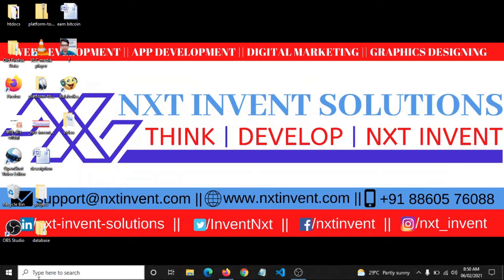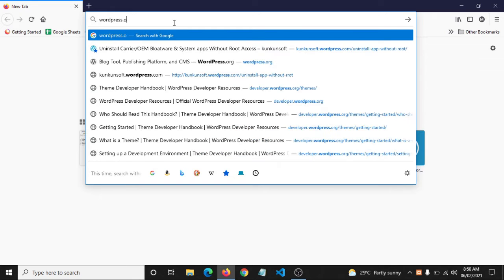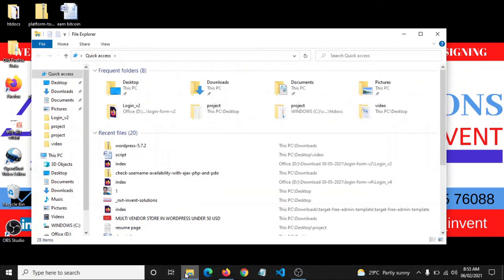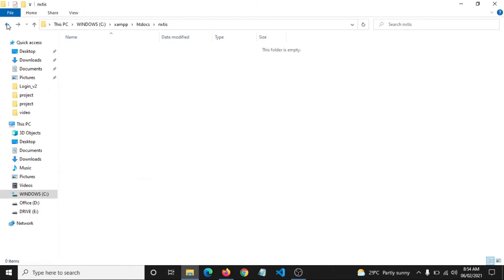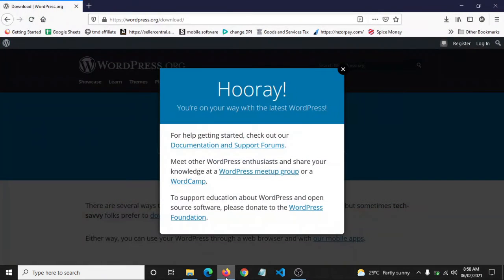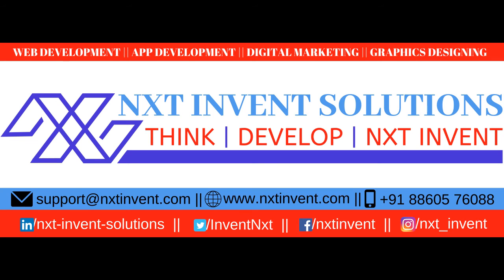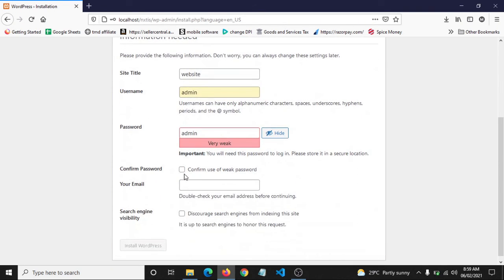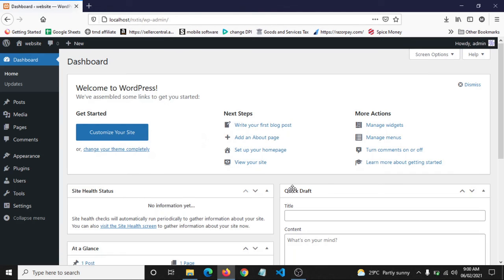how to install wordpress in your local Computer | Nxt Invent Solutions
In this video I show you how to install wordpress in your local machine.

Background music – youtube non-copyright audio file - Leaning On the Everlasting Arms - Zachariah Hickman